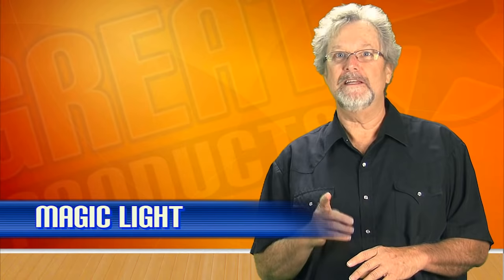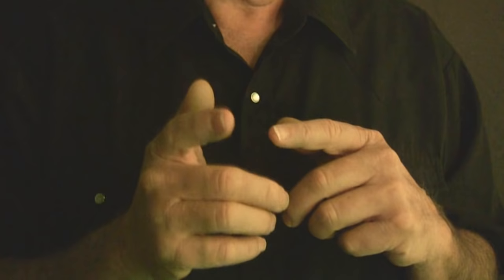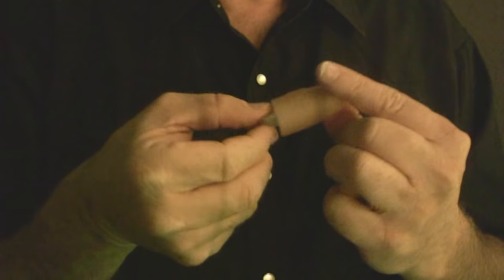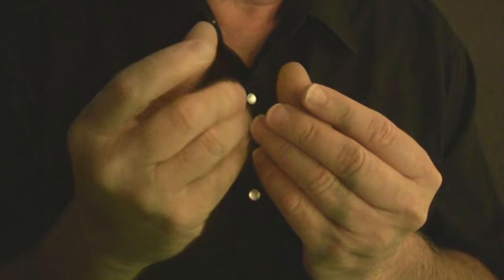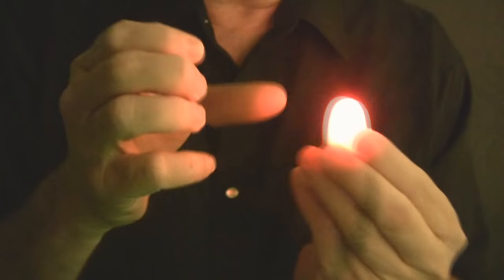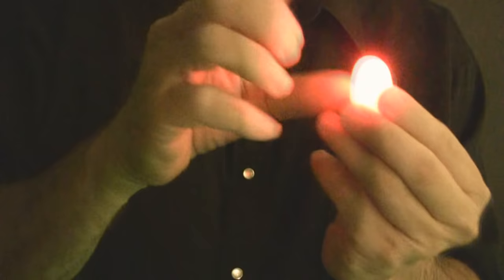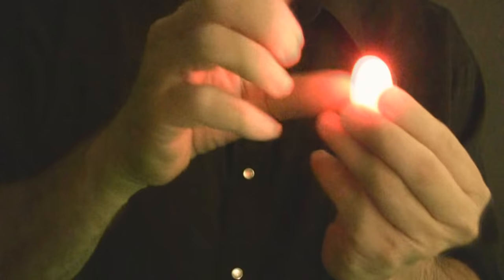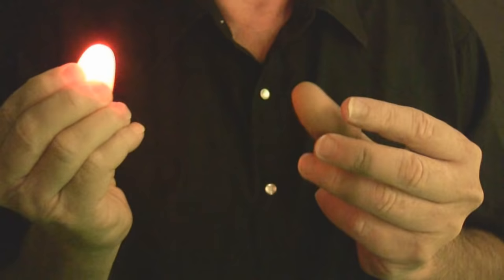Magic Light - Quick Demo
In this video Chris teaches you how to use the Magic Light and make a ball of light appear from anywhere. Pull the light from your ear and swallow it. Pass the light through your head. Amaze your friends!